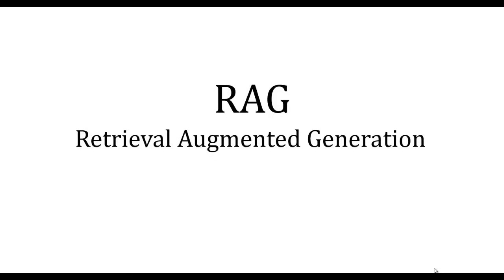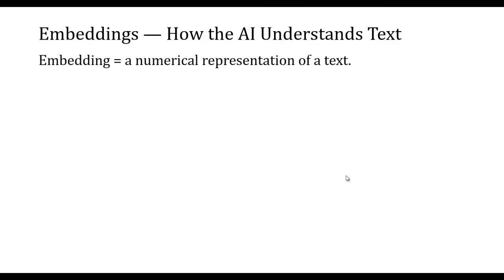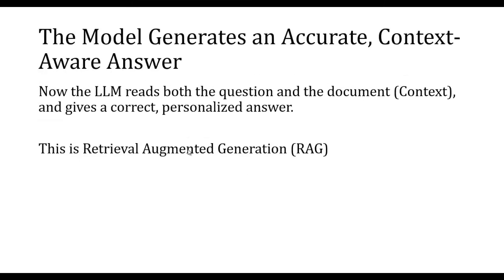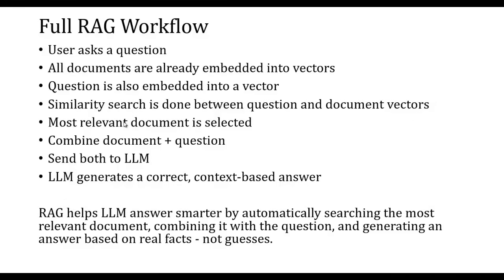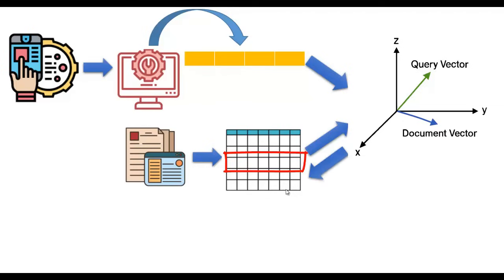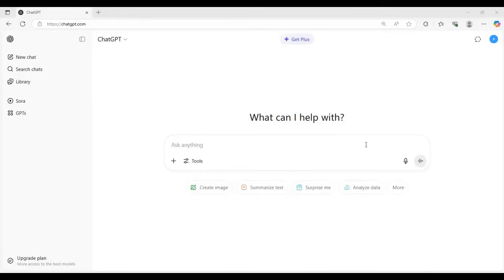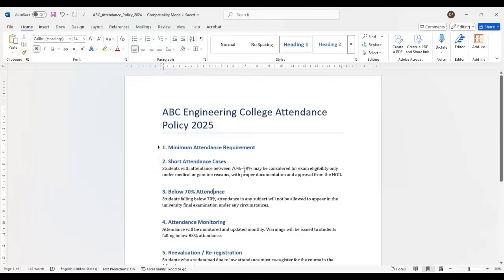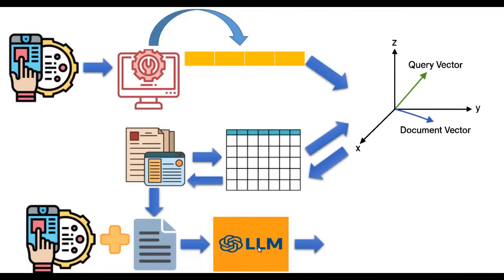7. RAG Explained + Live Demo | Teach ChatGPT Your College Rules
RAG Explained + Live Demo | Teach ChatGPT Your College Rules

RAG